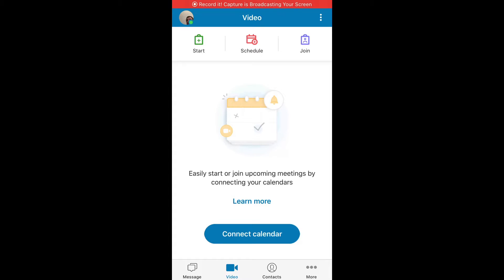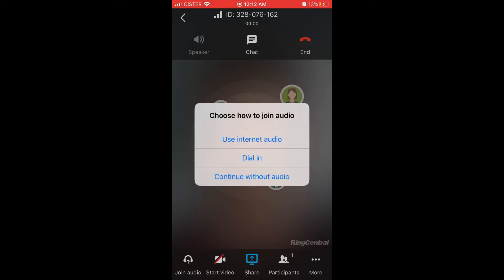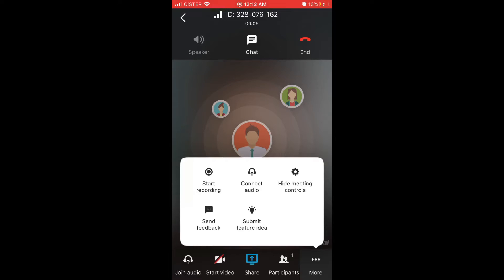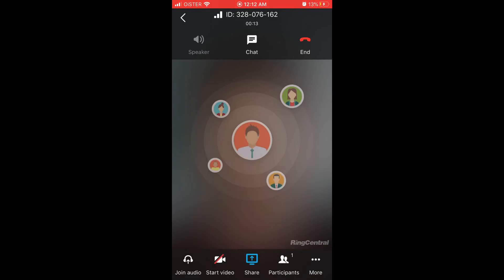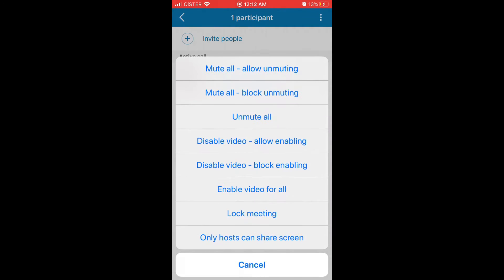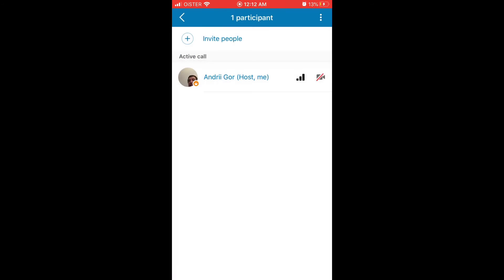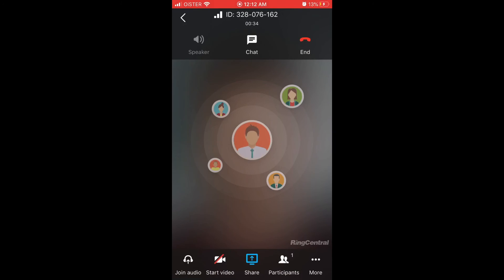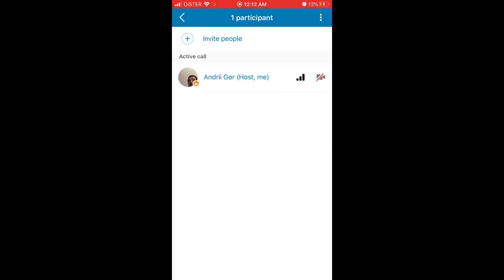How to MUTE or UNMUTE ALL in RINGCENTRAL app?